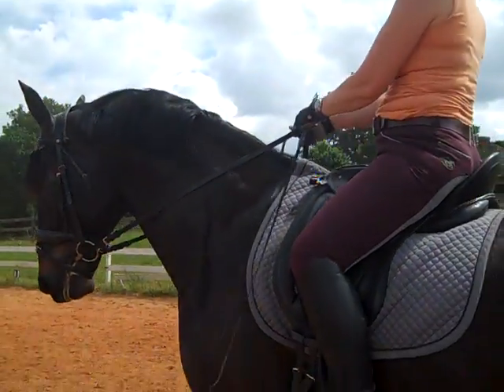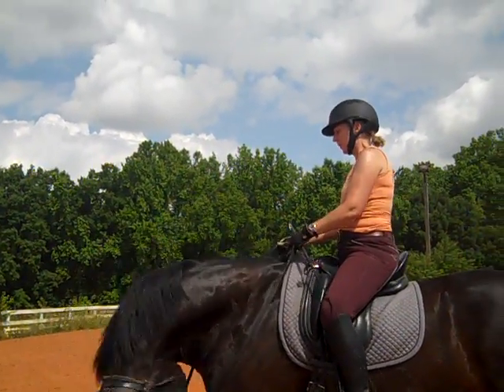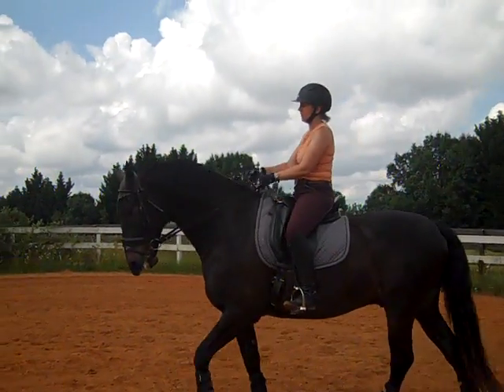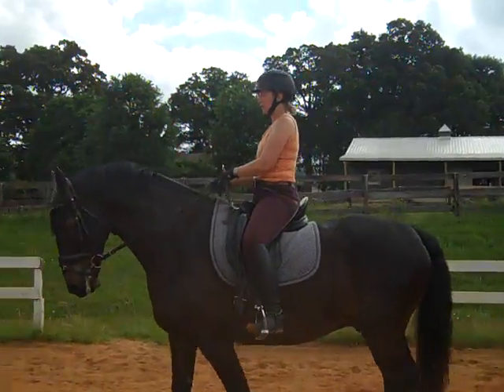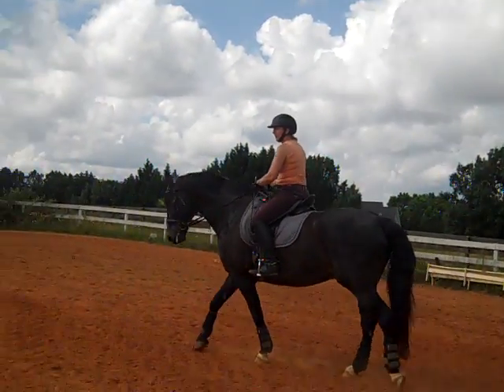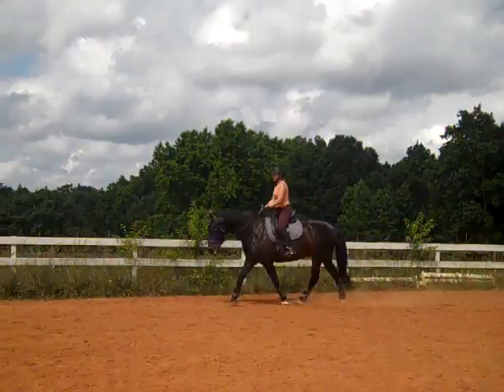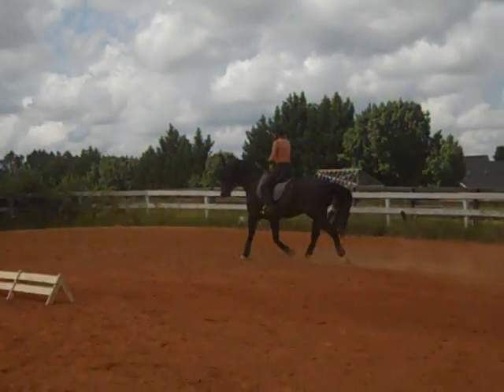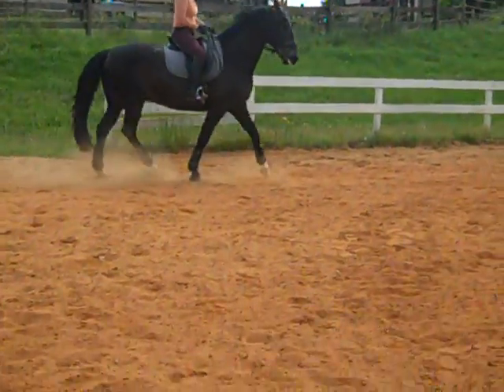Randi Thompson. Is your horse saying yes, no or maybe...? The Steps to Connection Dressage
"Is your horse saying, Yes, No... or Maybe when you ask it to respond to your rein contact or legs? Now you can watch a step by step process that you can use on your horse to know if it is responding"

Many riders are not sure when their horse is really listening or in fact, even understanding what they are asking them to do with the aids. In this session Susan is warming up Beau for the first time while asking him to stay soft of the rein contact with his poll up. Next Susan asks Beau to become more active from her leg aids so that he steps up into the rein connection. As a result Susan feels as if the reins become alive. (That is when your horse is stepping into you rein connection)

Is your horse really on the aids? Try this and see. Let us know what you are feeling as it will take you to the next level of connection with your horse